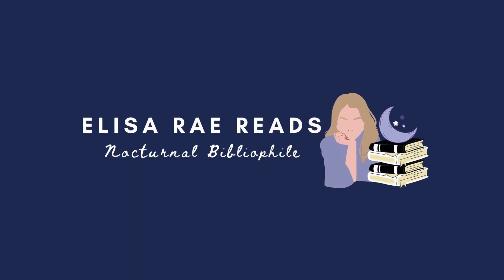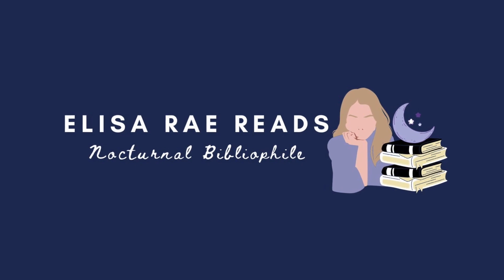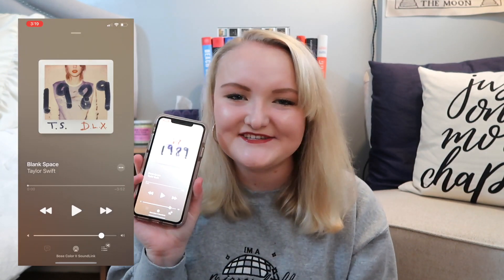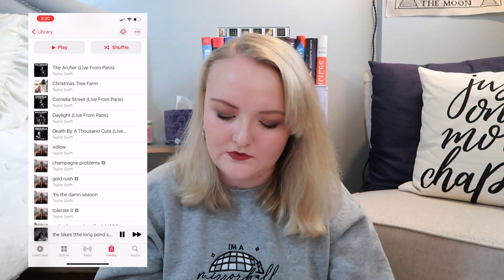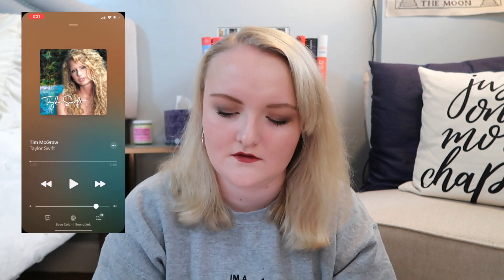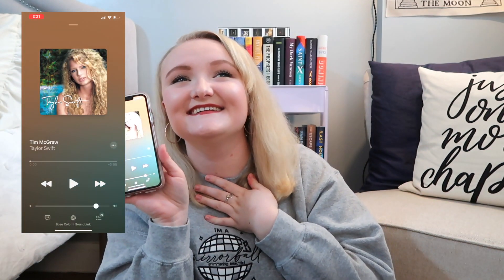Taylor Swift Songs Choose My 'Tis the Damn Readathon TBR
Please give any suggestions you may have!